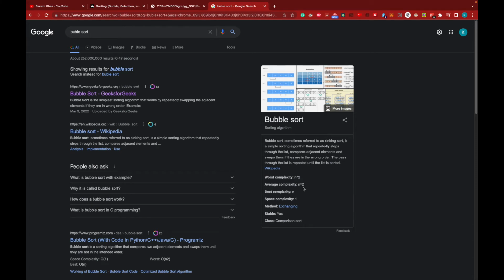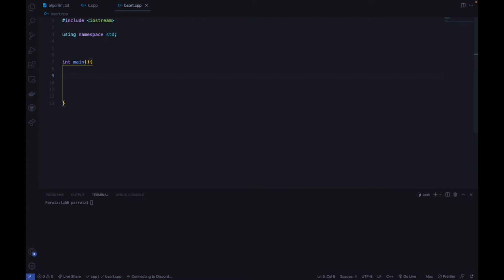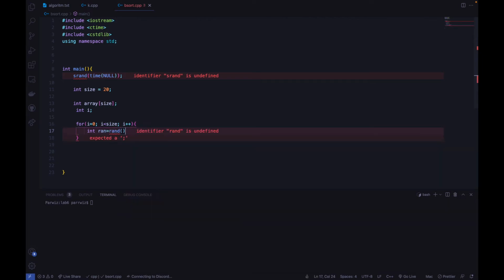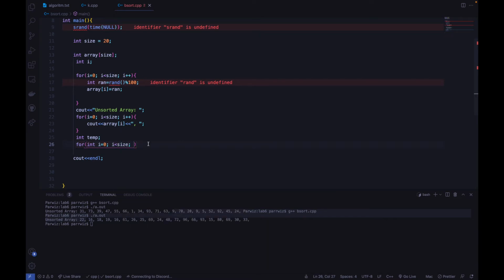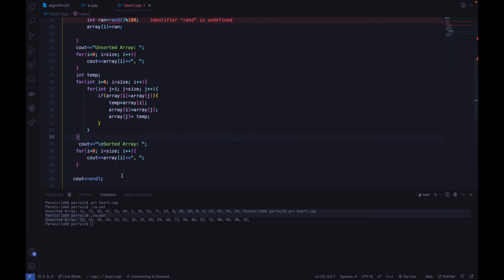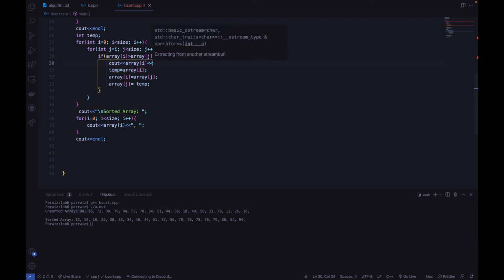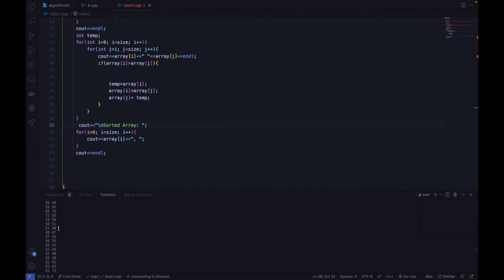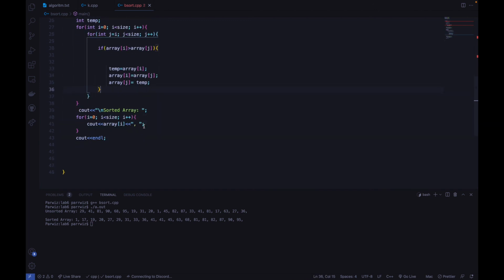Bubble sort in C++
Learn C++ by projects, learn c++ by building